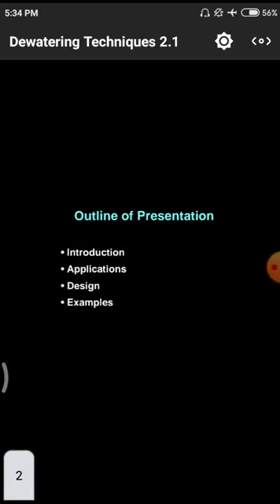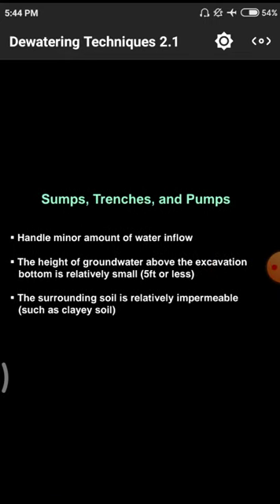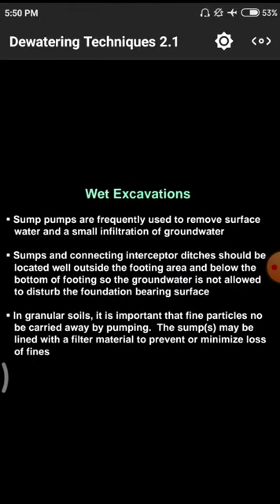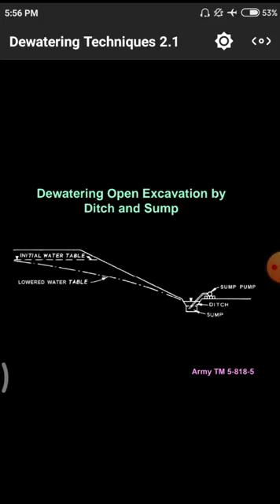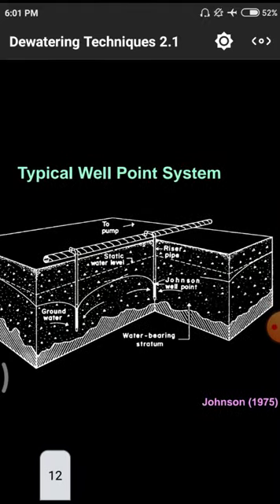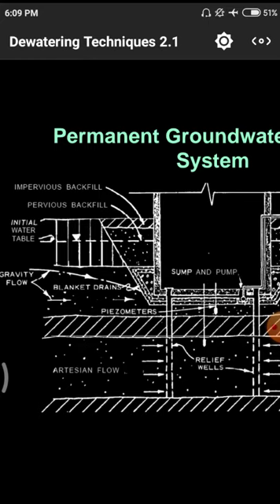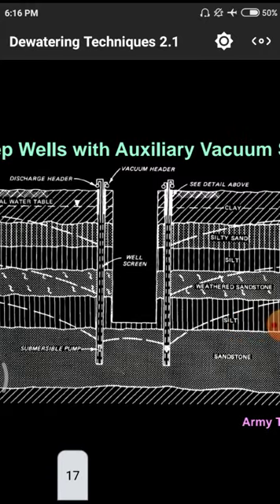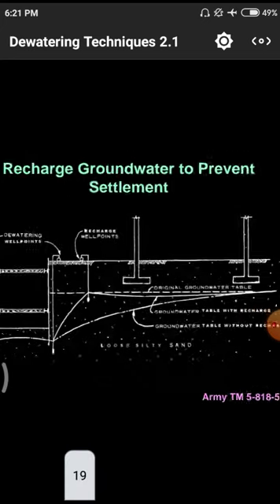Lecture-13 GIT UNIT-2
Dewatering methods